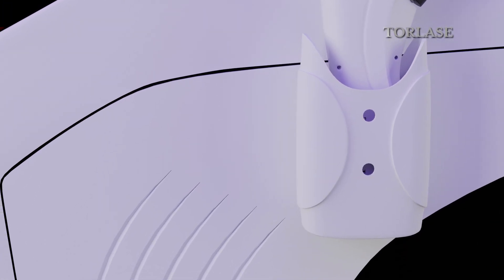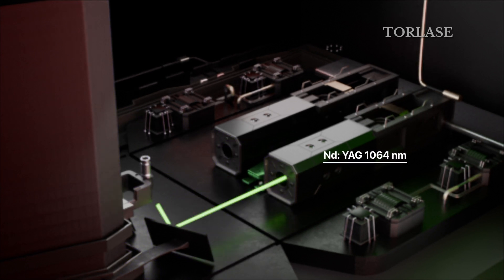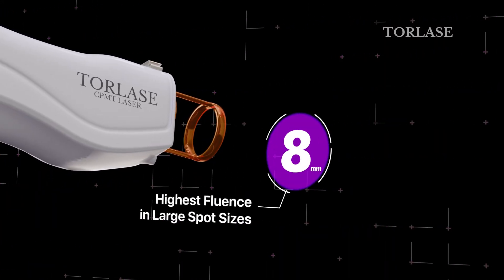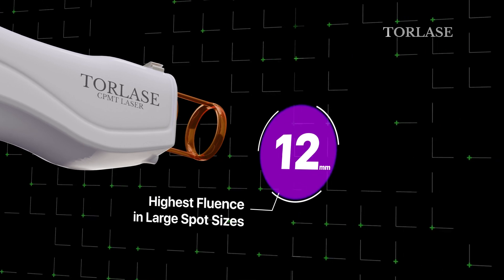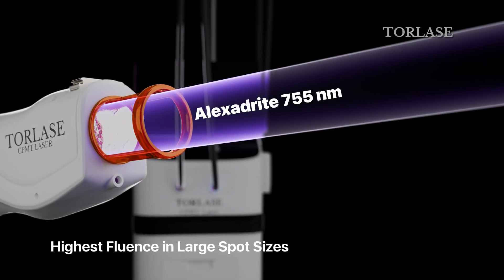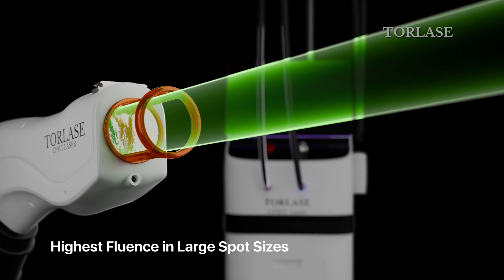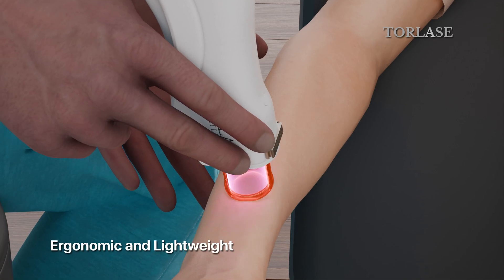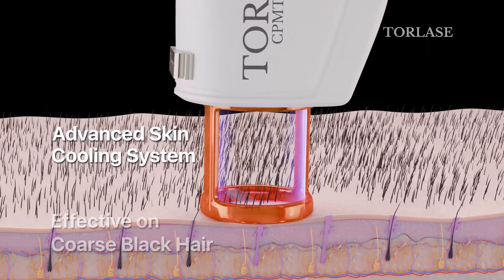One of the Strongest FDA Cleared Alexandrite & Nd:YAG Laser in the world | 30+ Applications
🚀 Strongest Permanent Laser Hair Removal | The Future of Aesthetic Laser Technology!
TORLASE is a US FDA-cleared Alexandrite & Nd:YAG laser system, setting a new gold standard in hair removal, skin rejuvenation, tattoo removal, and more! With over 30 treatment applications, unmatched spot sizes (up to 26mm), and a universal 100-240V voltage range, this cutting-edge device is designed for precision, safety, and efficiency.

🔹 Key Features:
✅ Dual-Wavelength Power – 755nm Alexandrite & 1064nm Nd: YAG for all Fitzpatrick skin types
✅ Over 30 Applications – Hair removal, pigmented & vascular lesions, tattoo removal, and more
✅ Fast & Effective – Higher fluences, shorter pulse durations (2ms), and speeds up to 10 Hz
✅ Global Compatibility – Works worldwide without voltage transformers
✅ Enhanced Usability – Twistable monitor, easy water tank access, and real-time water level indicator

💡 Why Choose TORLASE?
Unlike other laser systems that compromise safety by combining wavelengths, TORLASE provides customizable treatment settings for optimal results. Whether you’re a dermatologist, aesthetician, or medical spa professional, this laser system is designed to elevate your practice!